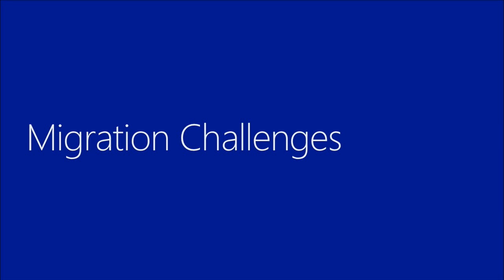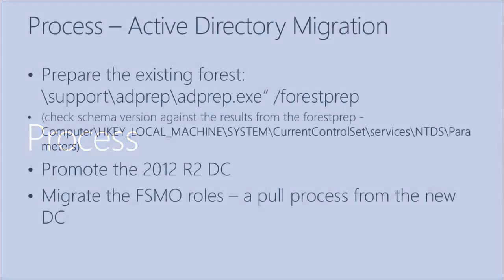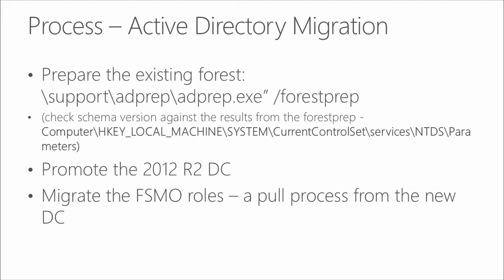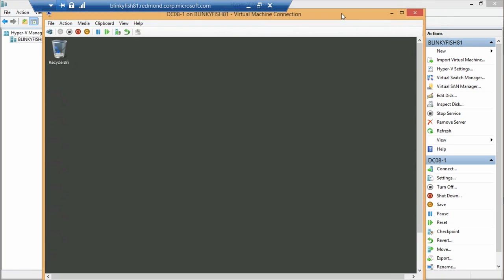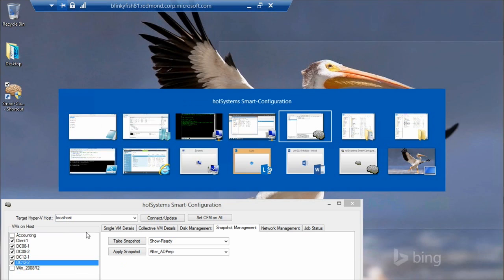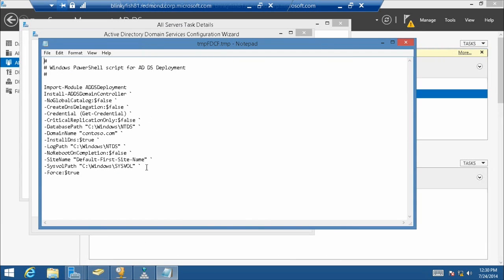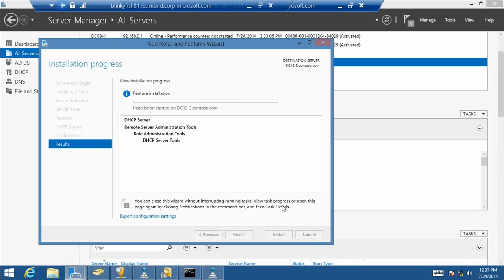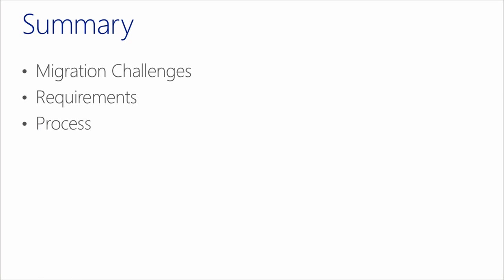04 - Active Directory Migration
04 - Explore the Active Directory upgrade steps from Windows Server 2003 R2 and Windows Server 2008 R2.